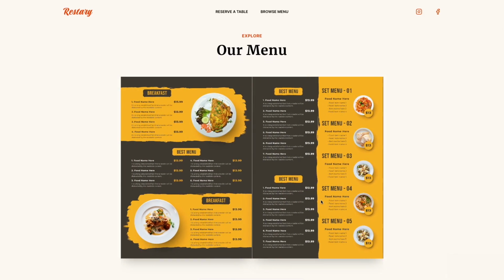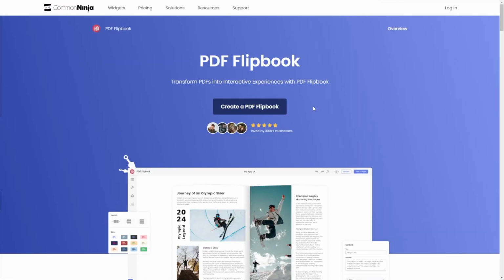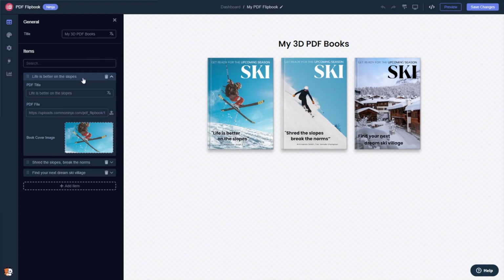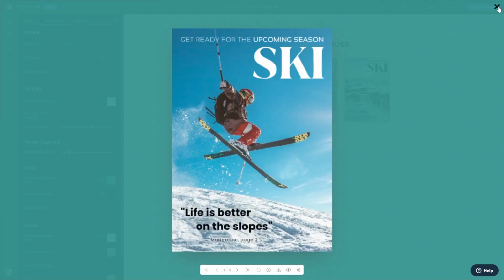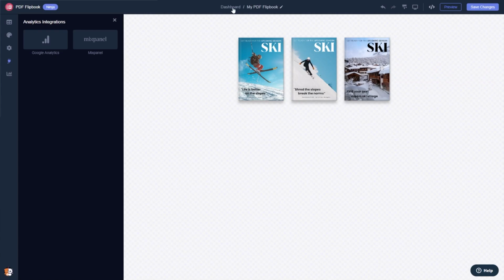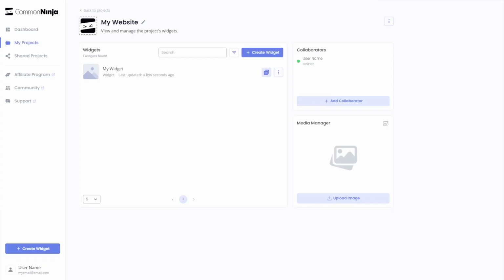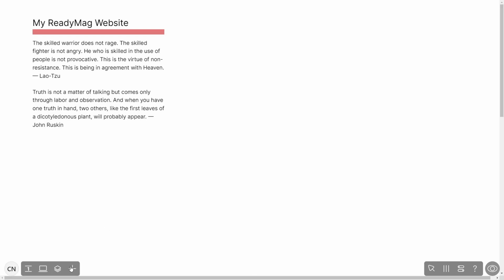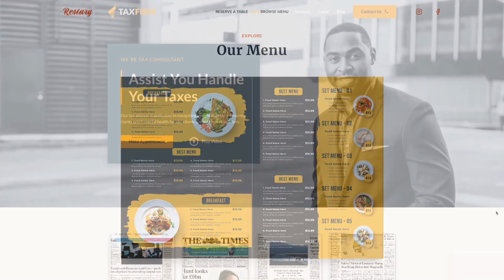How to add a PDF Flipbook to ReadyMag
Common Ninja's PDF Flipbook widget is a user-friendly tool that allows you to showcase your PDFs in a flipbook format directly on your website. This interactive format is a great way to engage your audience and present your content in a visually appealing way. The widget is fully customizable and mobile-friendly, ensuring a seamless experience for your visitors on any device.

Video Timeline
00:00 About the PDF Flipbook widget
00:30 Creating a PDF Flipbook
00:44 Editing the PDF Flipbook
02:15 Adding the PDF Flipbook to ReadyMag

The PDF Flipbook widget for ReadyMag has a wide variety of customizable features, including:
- Customizable Cover Image for Faster Loading
- Interactive Toolbar for Enhanced Navigation
- User-Friendly PDF Flipbook Interface